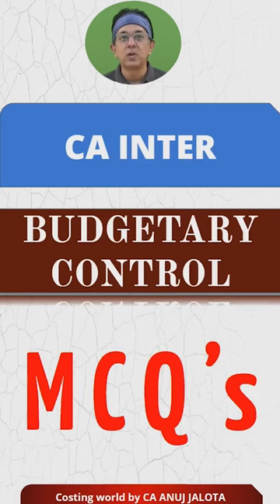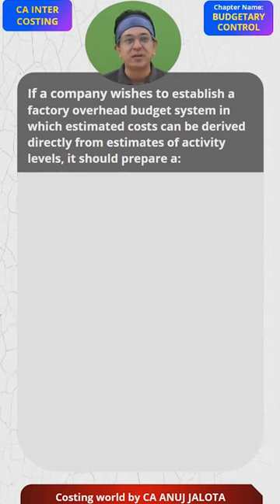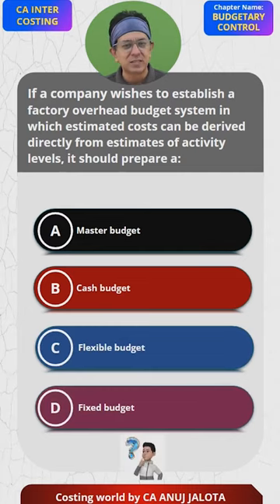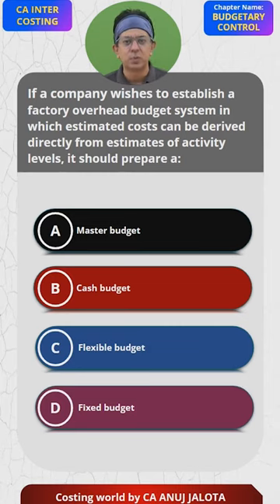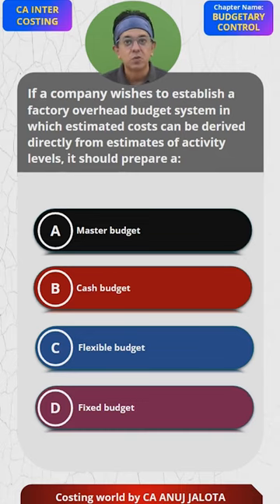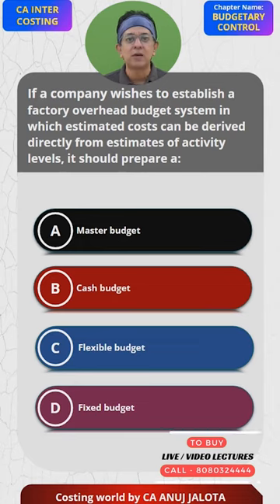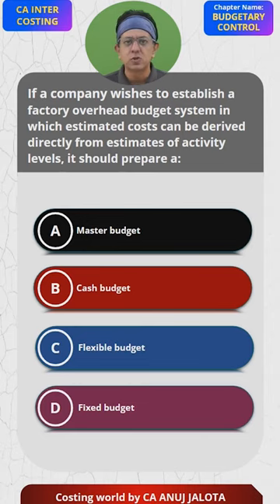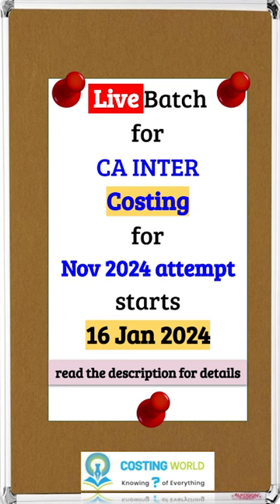Mastering Budgetary Control - MCQ of CA INTER || MCQ-1|| Types of budgets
🚀 This is MCQ# 1 from CA INTER - Budgetary Control. After Sir presents the 4 options, hit pause, and drop your answer with the logic in the comments section! 🤔💡